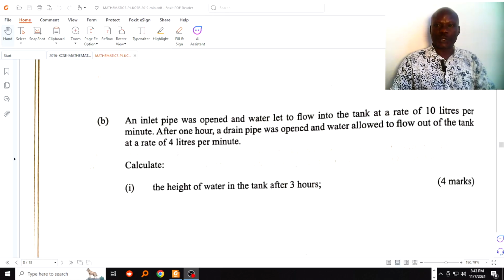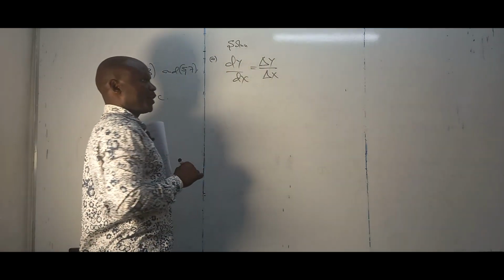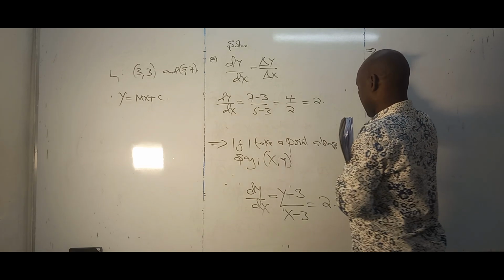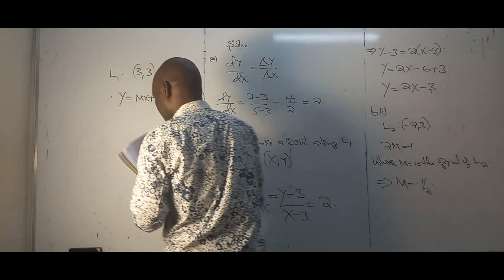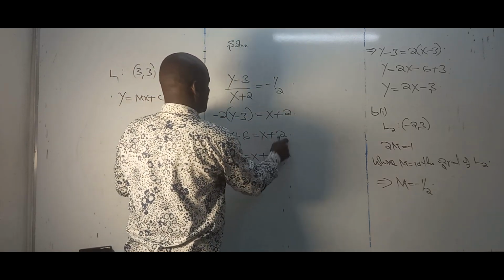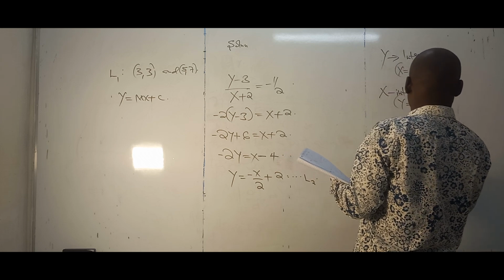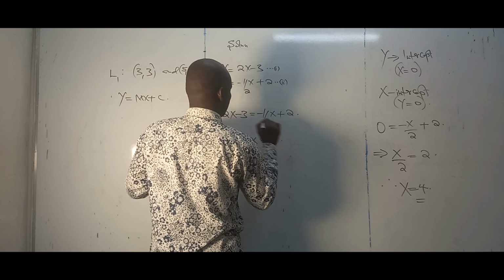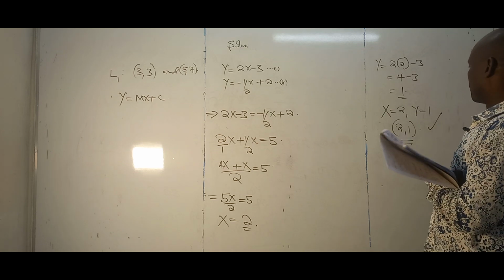Equations of a Straight line-Maths Paper 1, Economics & Finance Past Examination Questions.